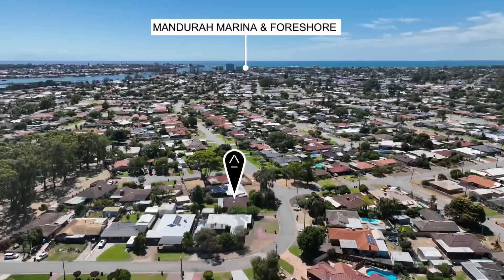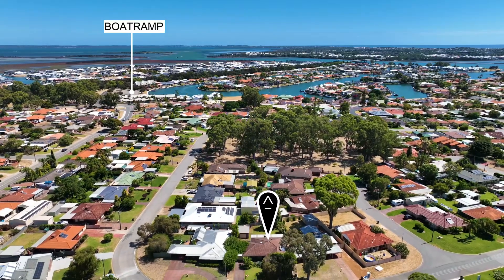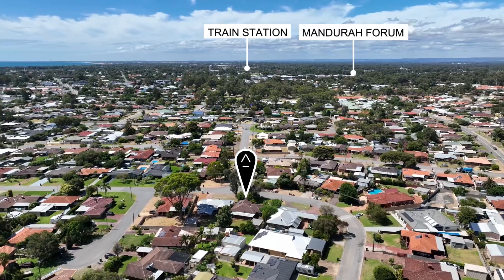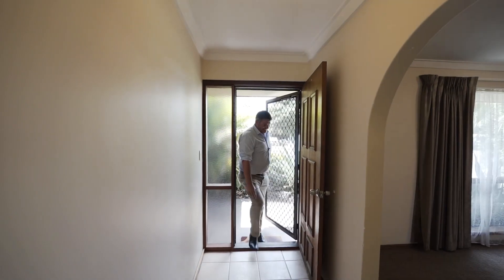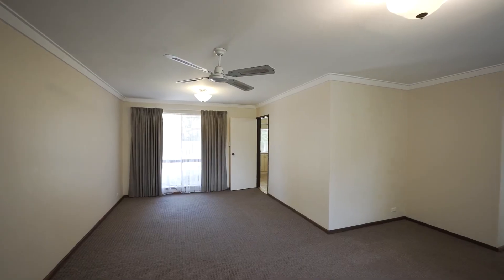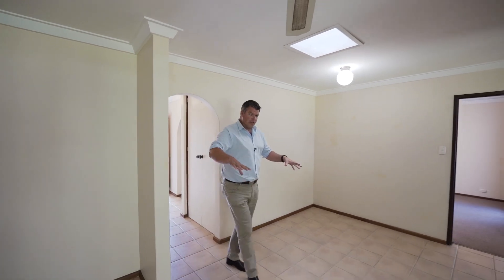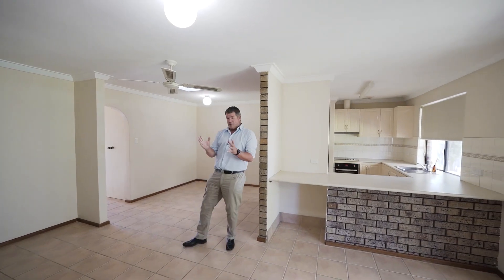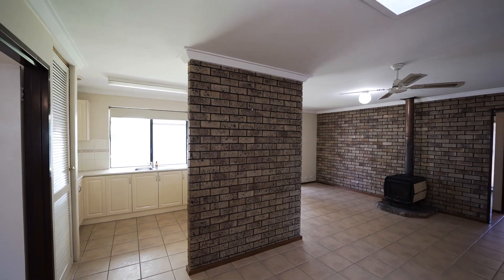35 Kookerbrook St, Dudley Park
Neat, tidy & solid 3x1 home on large central block. Close to Mandurah foreshore and so much more.